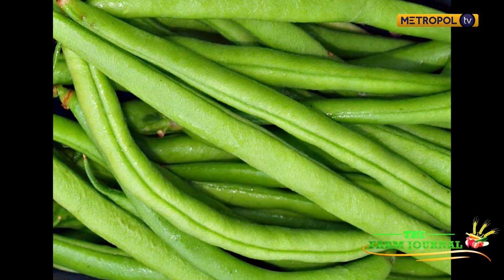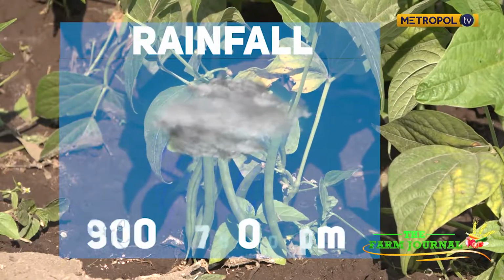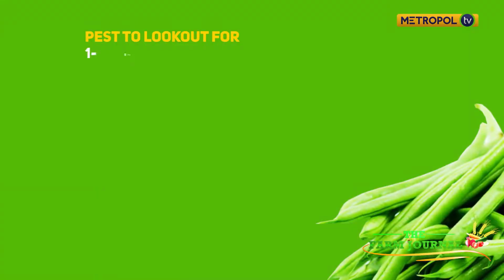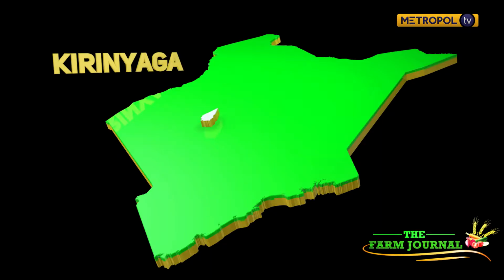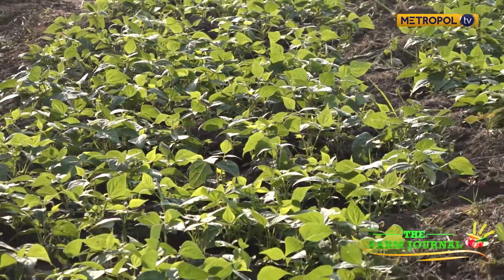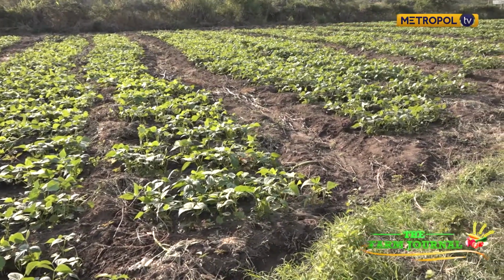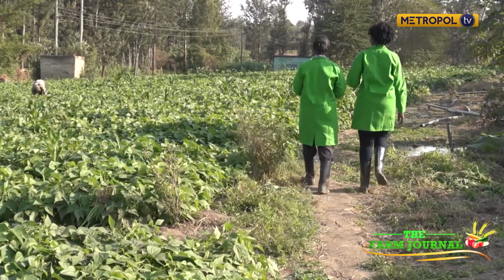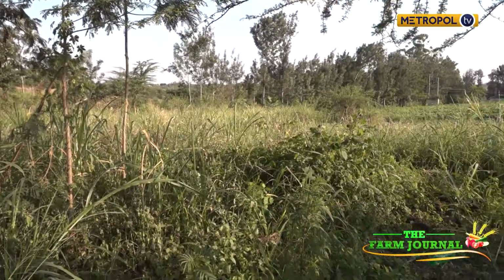TheFarmJournal | French Beans Farming in Kenya | Part 1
On this week's episode, we focus on the French Beans farming and how the commodity is performing in Kenyan Market. We visited the farmers and had their educative story to share from farming,  all the way to exporting to external markets.